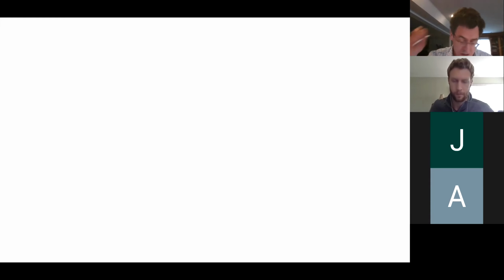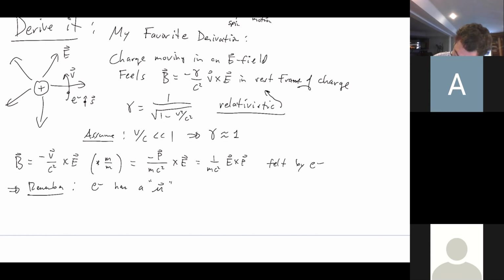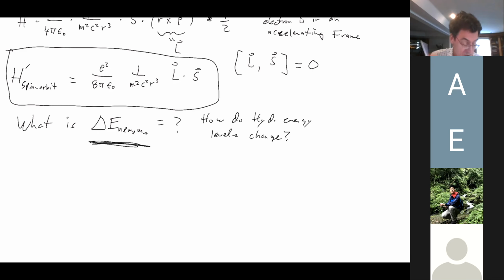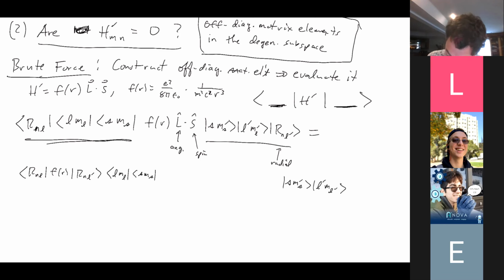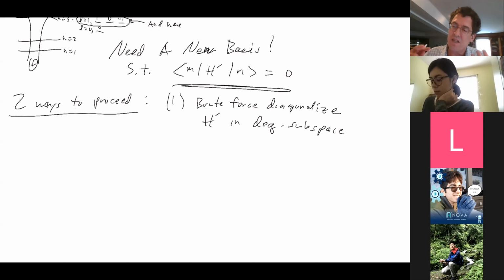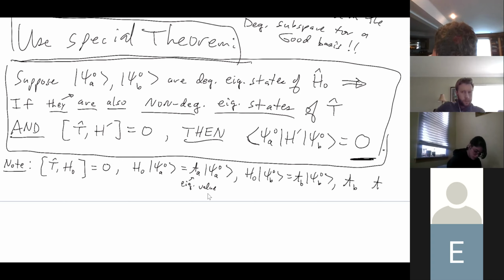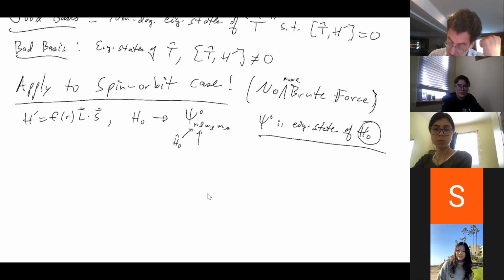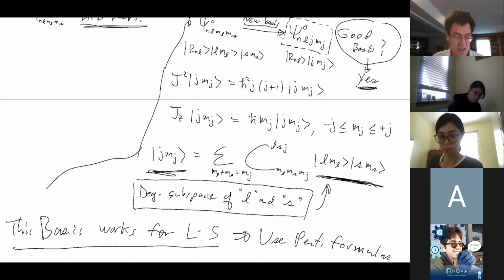Phys 137B S21 #9 Spin orbit coupling, good basis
This lecture discusses the concept of spin orbit coupling and how we need to find a new "good" basis in order to utilize our perturbation theory equations.  We then discuss a clever math trick that helps us to identify the good basis for use in perturbation theory.